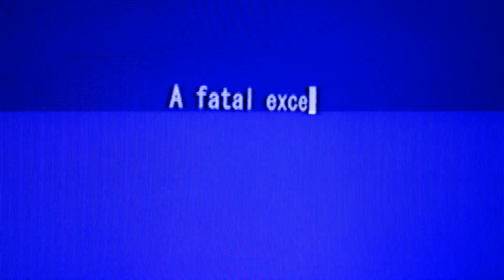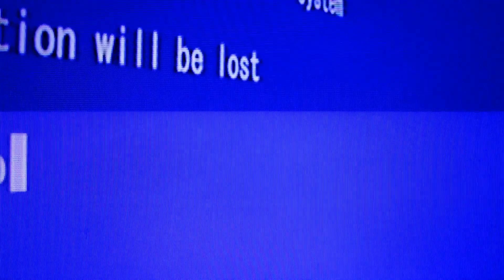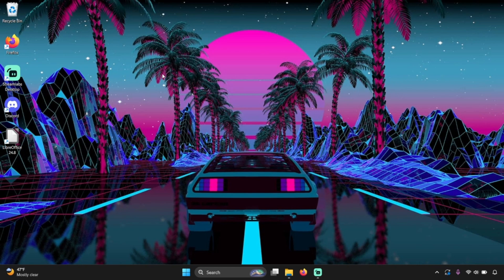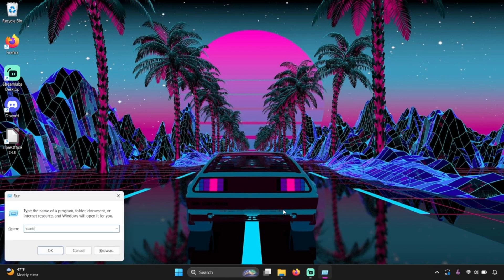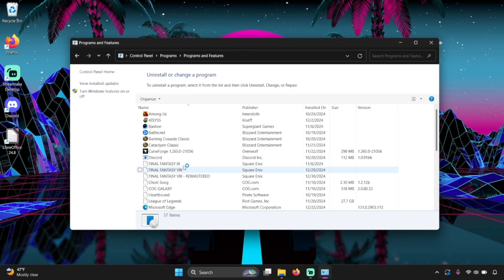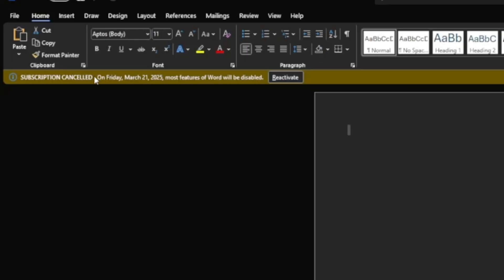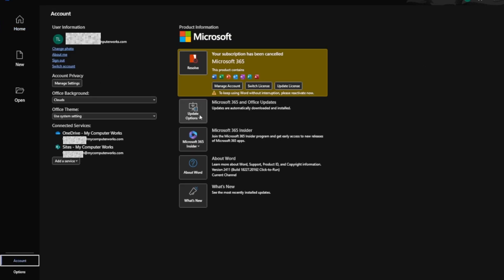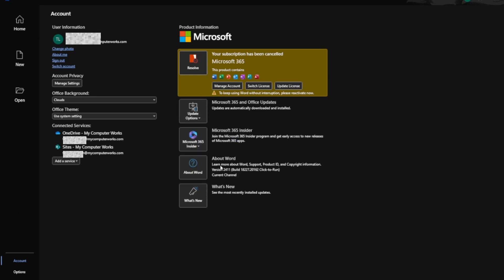How to Resolve Application Update and Uninstall Errors!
Did you know that recent survey data has revealed that over half of Windows 10 users have experienced issues with the application at some point? Some of these issues revolve around update and uninstall errors.

If you’re anything like us, experiencing issues with Windows 10 applications that won’t update or uninstall can be incredibly frustrating. Unfortunately, as much as you might not want to deal with these issues, maintaining an efficient and functional system often means addressing these persistent Windows 10 App Update Issues before your computer performance is negatively affected.

Luckily, we’re on your side. At My Computer Works, we’re dedicated to resolving such challenges, and because we want your computer to run smoothly for personal and professional purposes, we’ve created this guide.